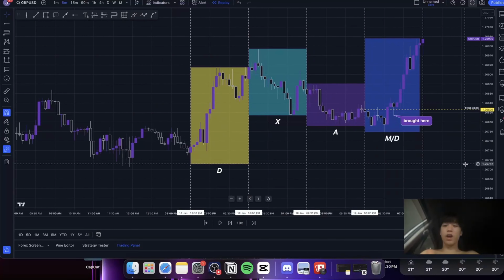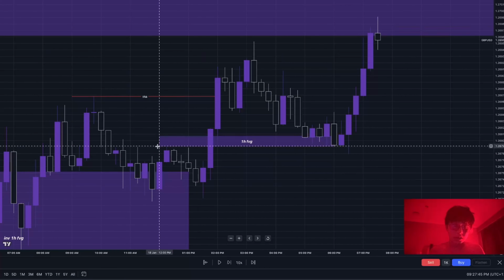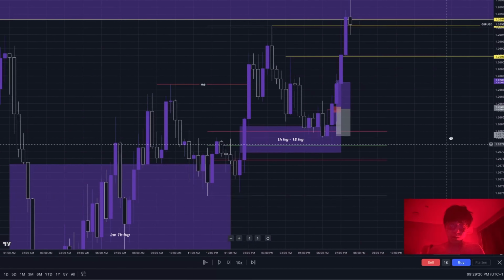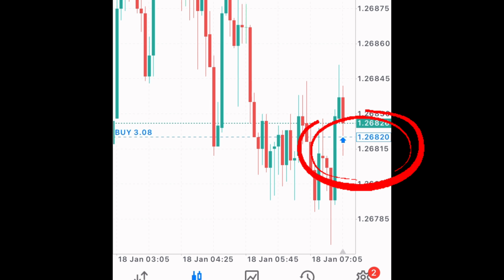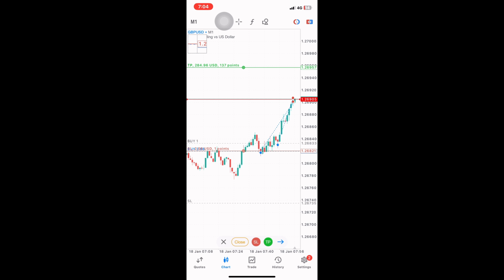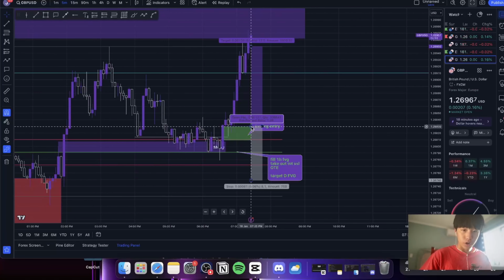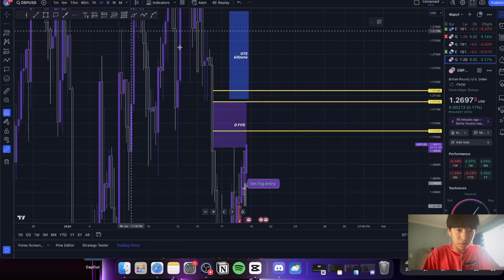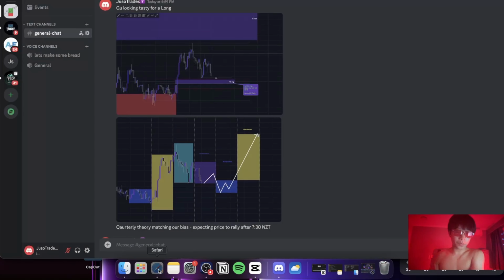Day Trading + Analysis - Quarterly Theory + SMC ( Smart Money Concepts)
Giving Away a FREE FUNDED ACCOUNT - When We Hit 1000 Subs On Youtube - Winner will be chosen in :

A lot of Gurus would charge hundreds if not thousands for this type of "strategy / course" I believe Because I learnt all of these concepts for free, the world should know them for free. Hopefully 2024 is a profitable year for all of you. OTCU 📈

0:00 Analysis + bais
3:37 Entry on MT5